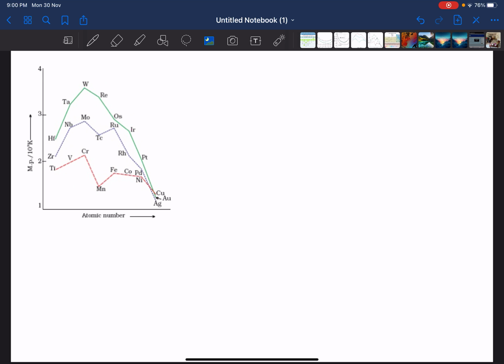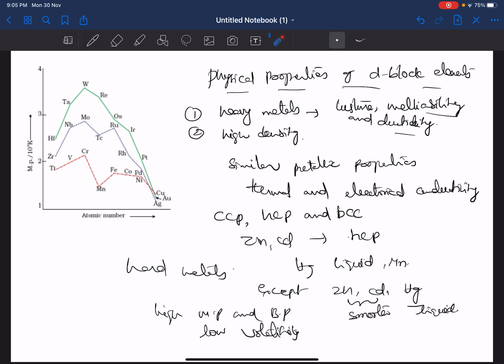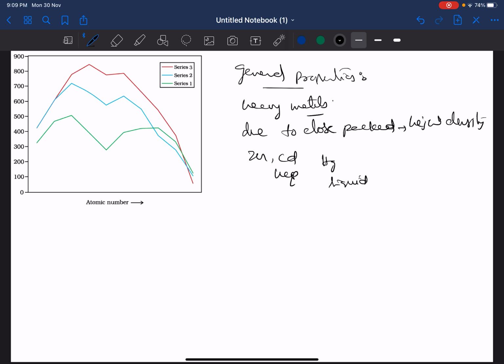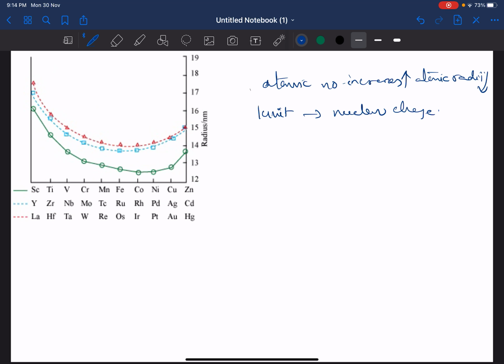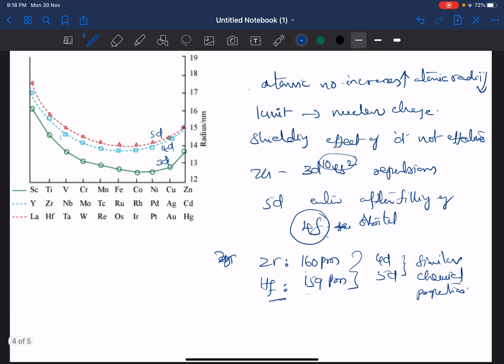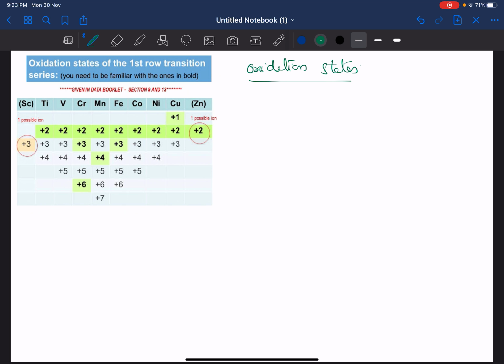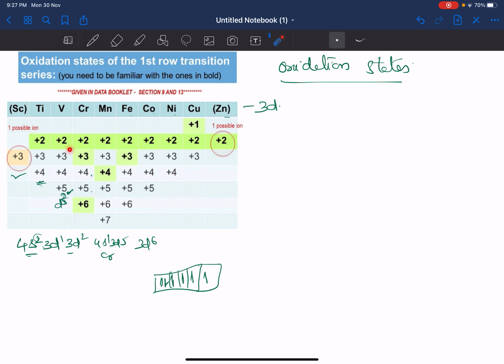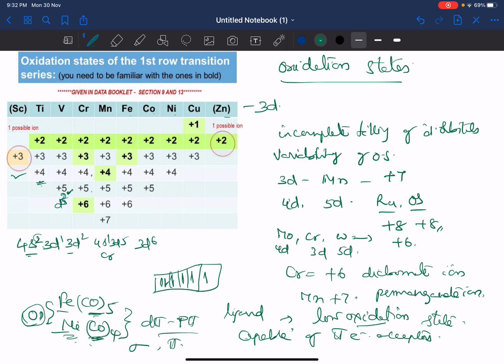Physical properties of d block Elements